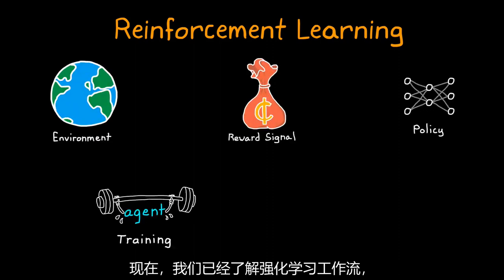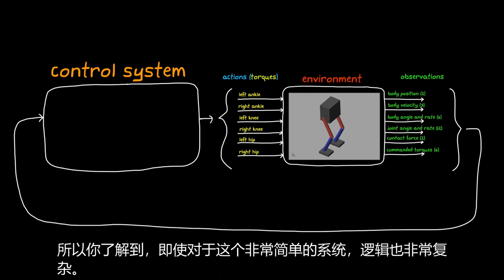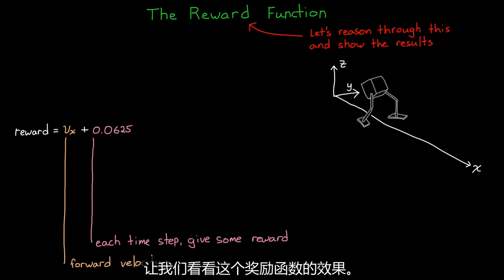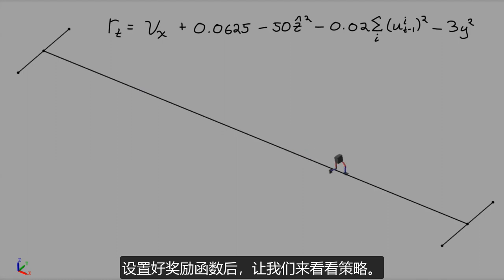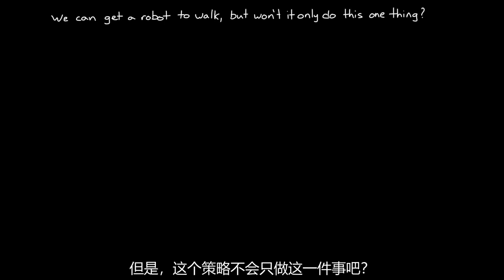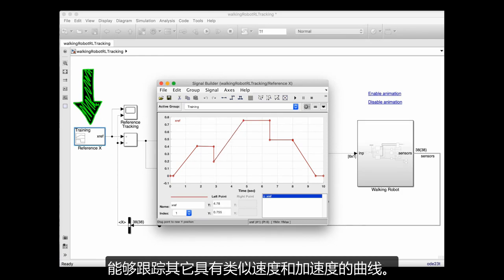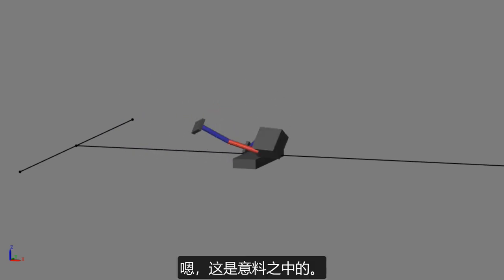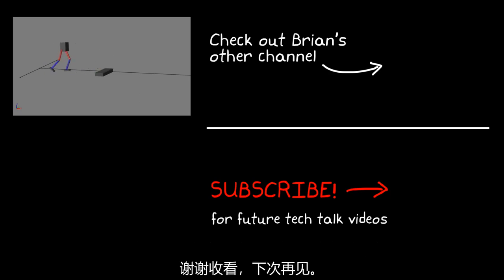工程师谈强化学习 Part 4 | 行走机器人示例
在这段视频中，将展示如何利用强化学习工作流，设置智能体使双足机器人行走。以及如何修改此示例增加参考信号，使它看起来和设置传统控制问题的过程更相似。视频中还将考虑强化学习智能体如何取代部分传统控制系统，而不是完整端到端设计。最终，也将说明此设计的一些局限性。

查看更多其他资源！